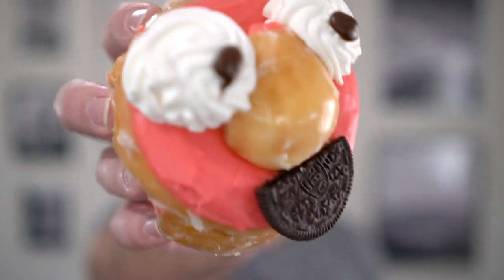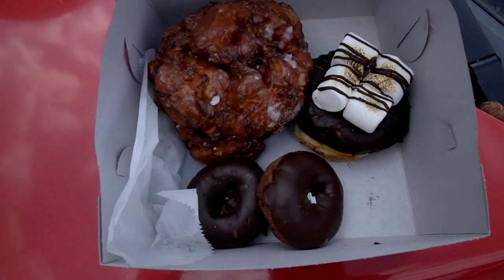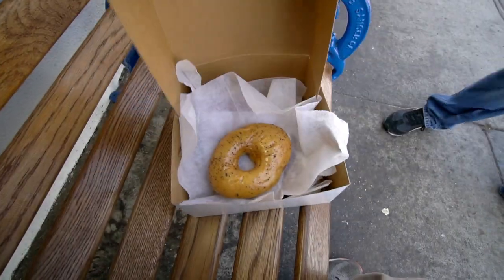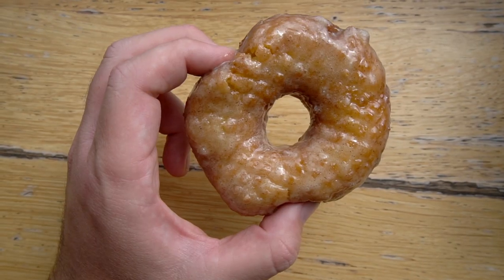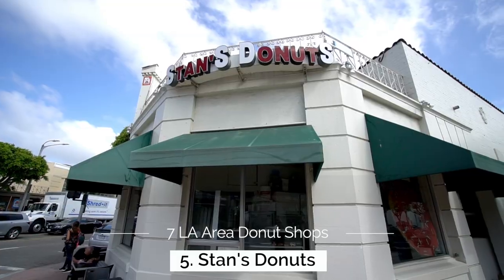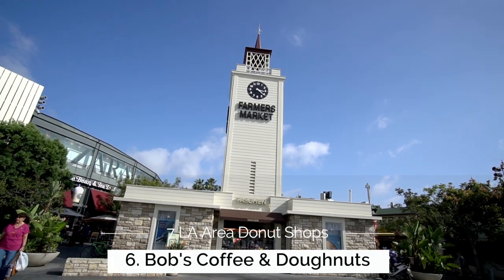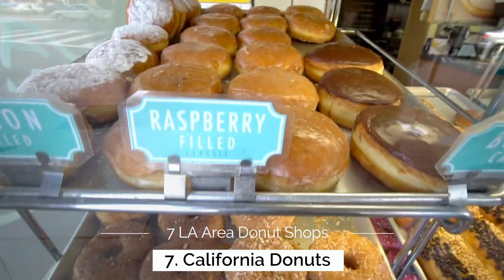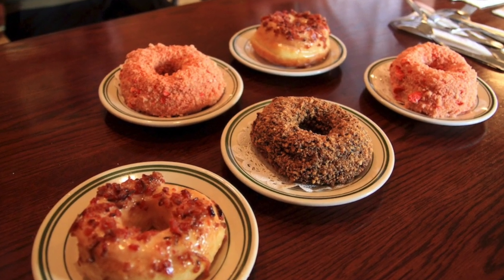7 Los Angeles Donut Shops You Should Try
7 LA Area Donut Shops You Should Try

My friend Jonathan and I set out to try some of the best donut shops in the LA area and settled on the 7 featured in the video. The shops are as follows:

Randy's Donuts
Blue Star Donuts
Sidecar Coffee + Doughnuts
DK Donuts
Stan's Donuts
Bob's Coffee and Doughnuts
California Donuts

Be sure to let me know what I left off in the comments and let me know what future list videos you would like to see.

Gear:
Camera for video
Video Lens